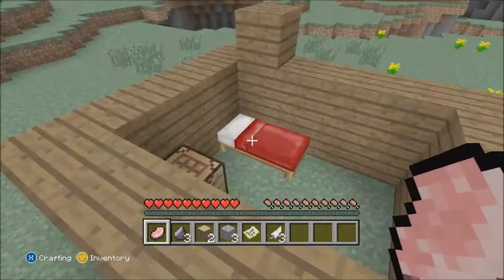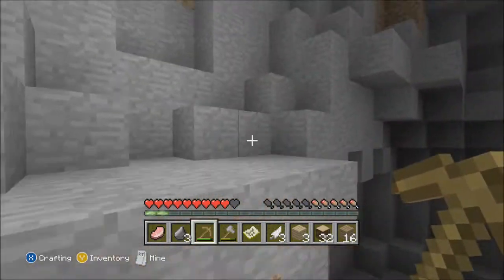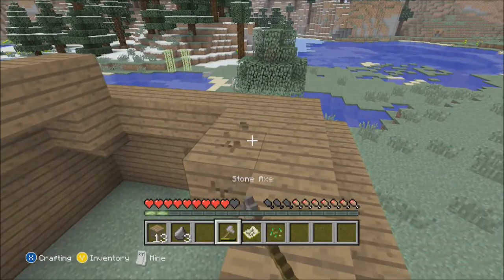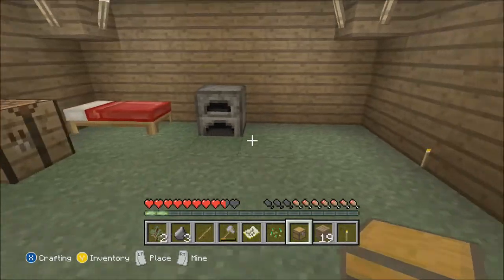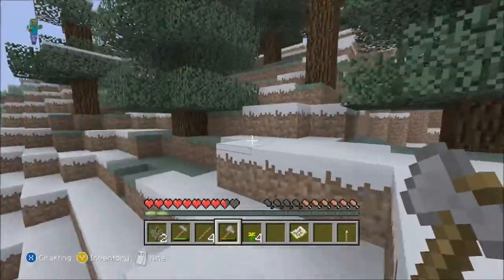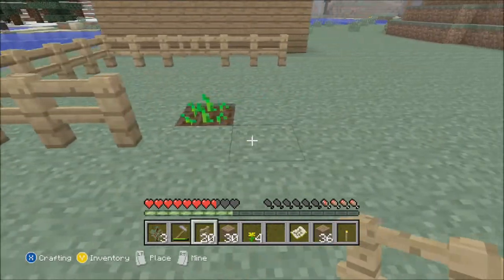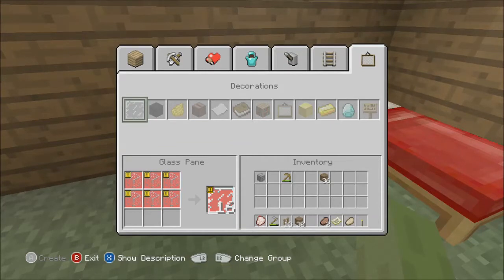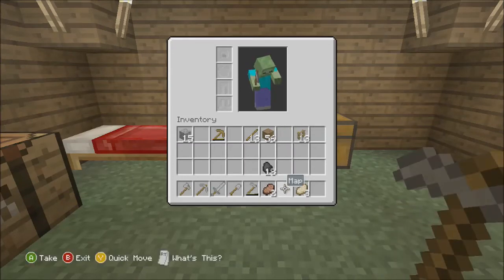Minecraft Adventure: My Beautiful House / Episode2